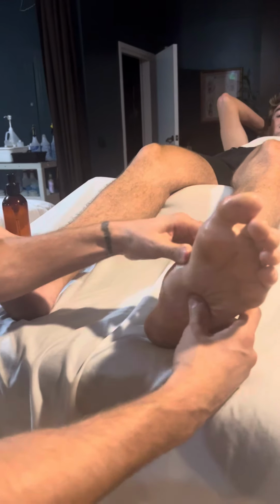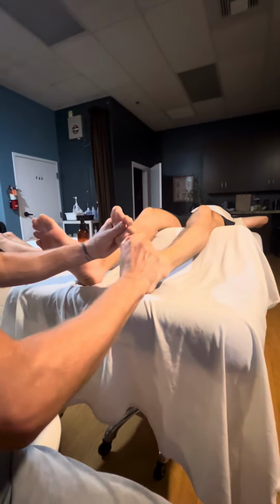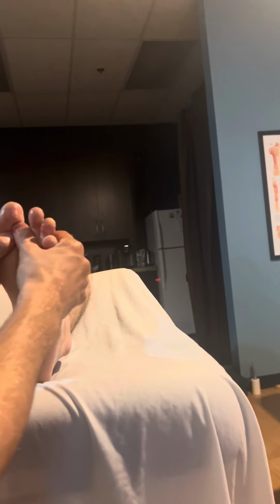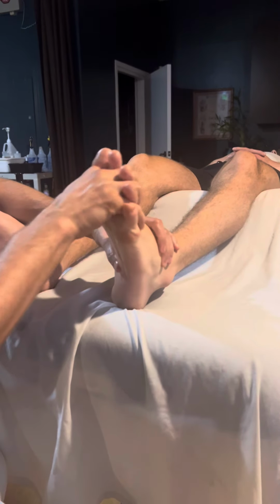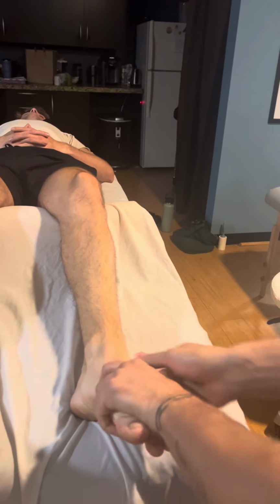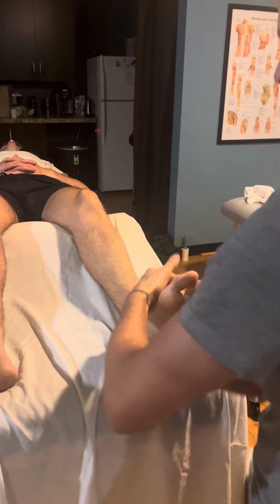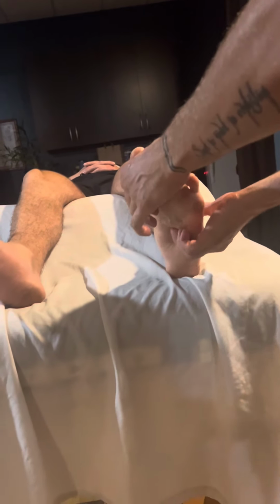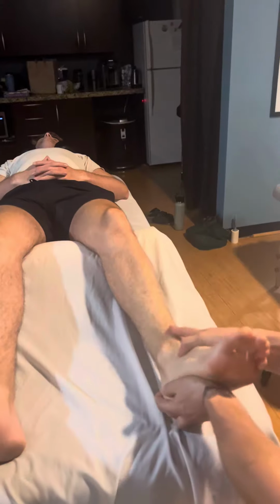October 3, 2024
Foot routine